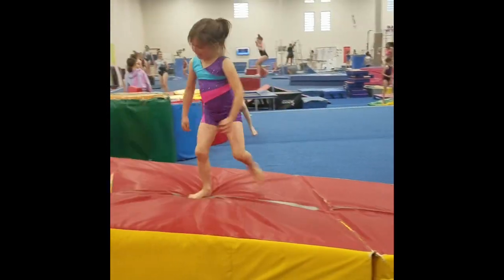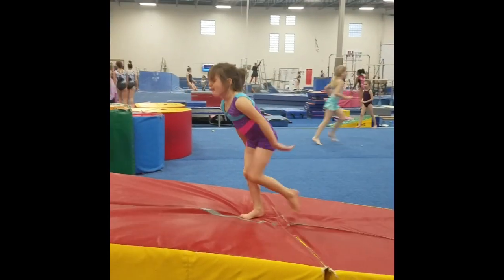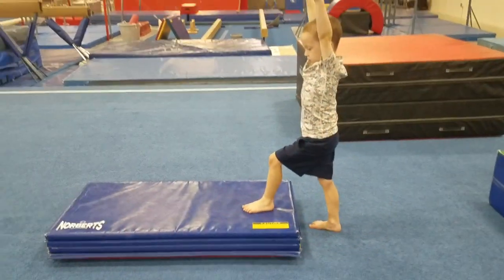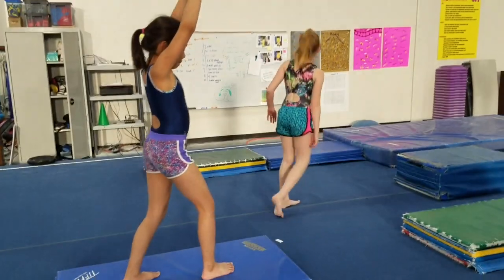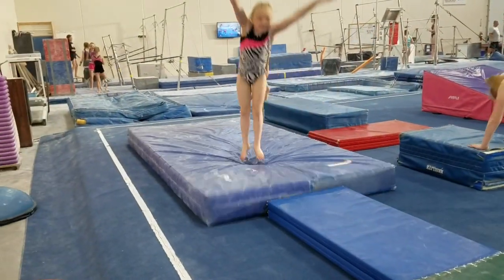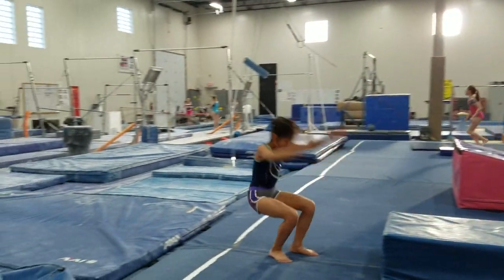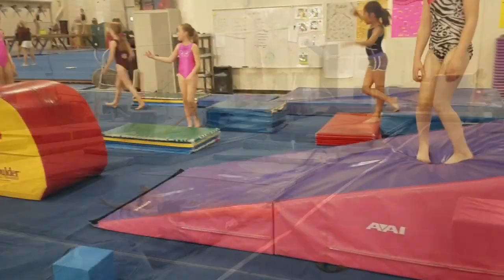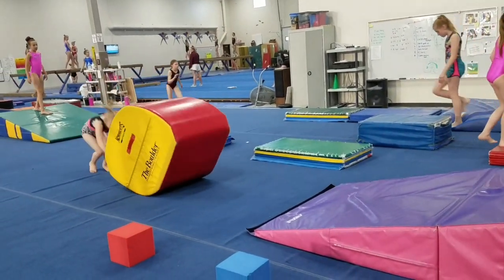My Movie 14